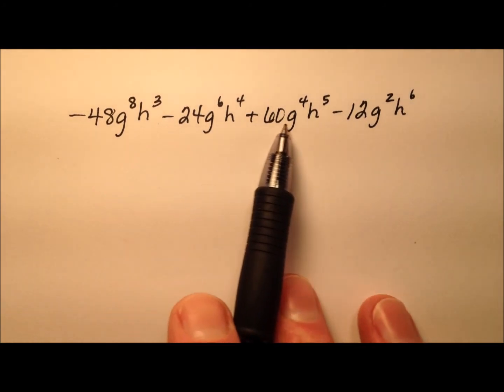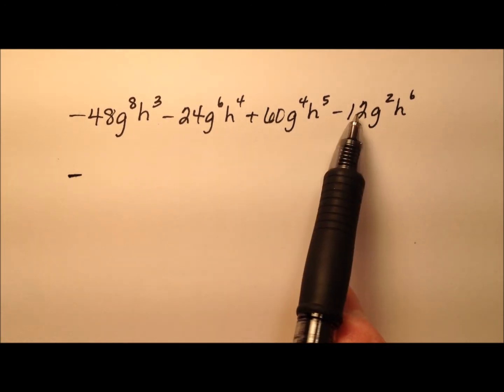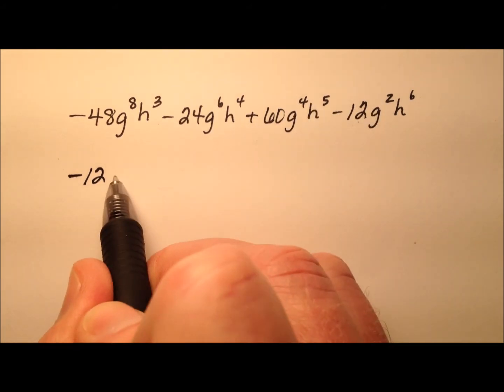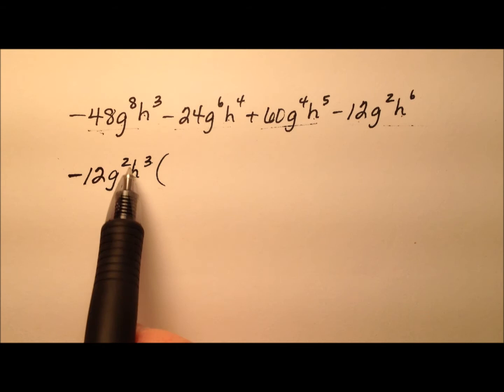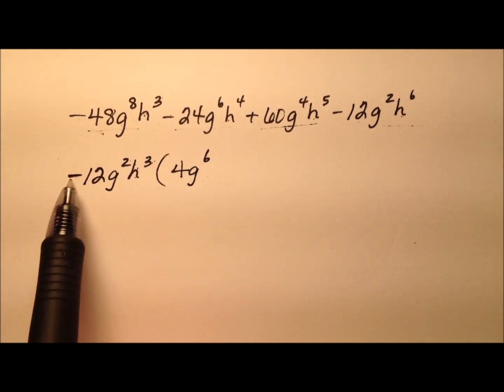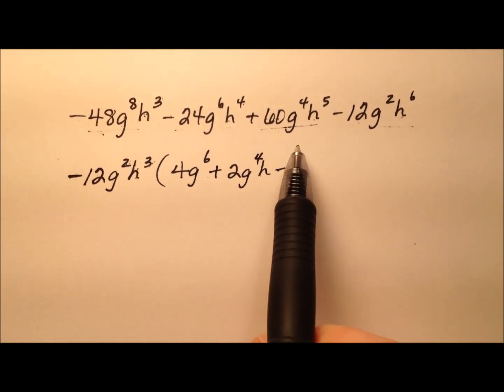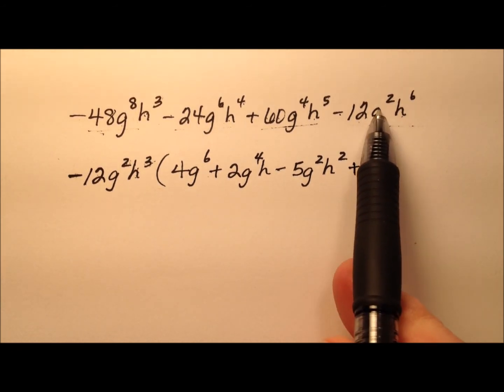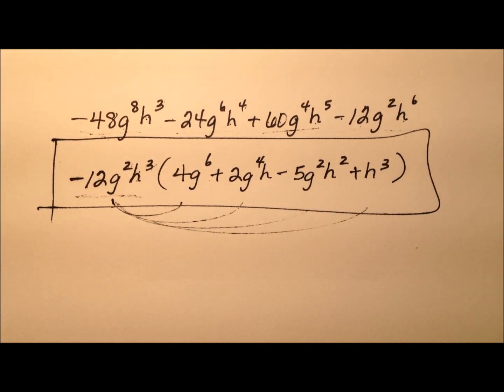Factoring an Algebraic Expression Using the Greatest Common Factor (GCF)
This video works through an example of factoring an algebraic expression with four terms by factoring out the greatest common factor (GCF).